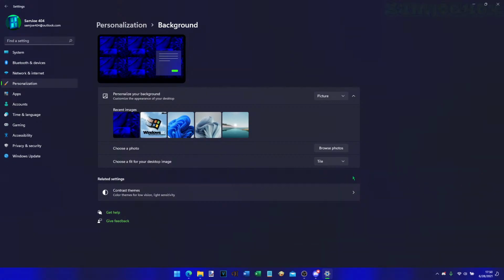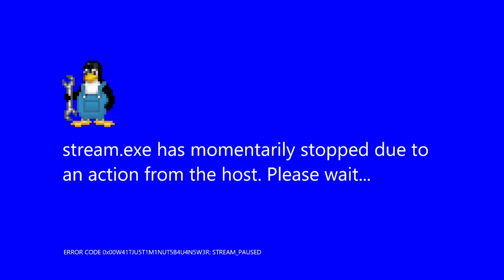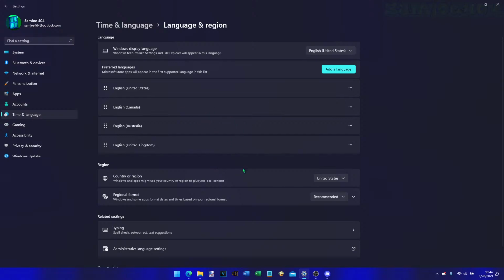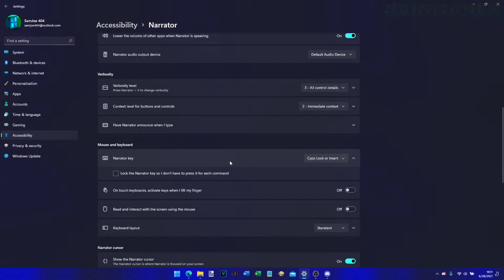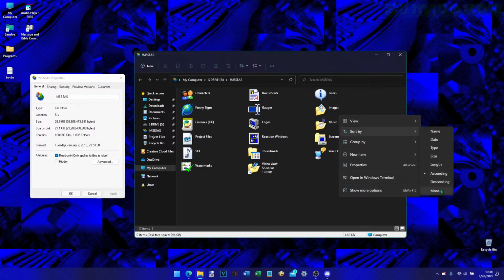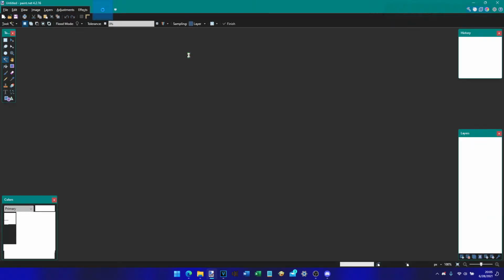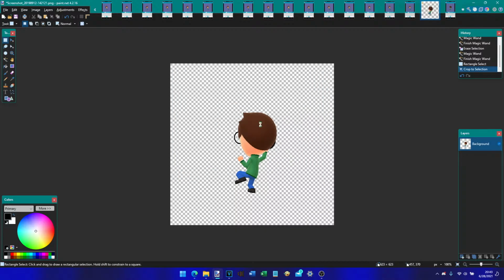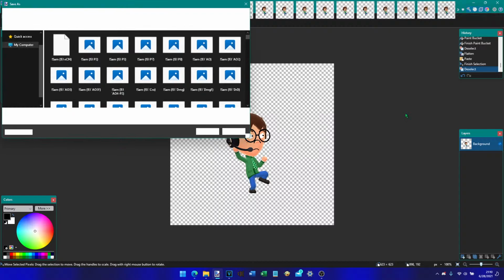Stream #11.1) Windows 11 continued + editing MSSEAS S3E3 live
Continuing from Stream #11.0, I'm exploring the first Insider build of Windows 11 on native hardware. Later, I might edit Microsoft Sam's SUPER Errors & Signs (S3E3).

└── (channel): 19
Stream Number: 11.1